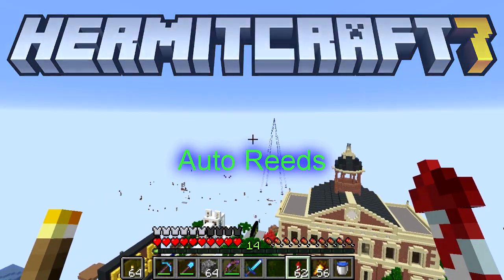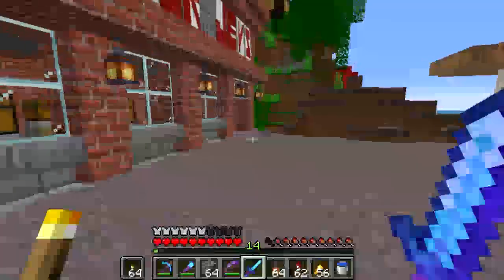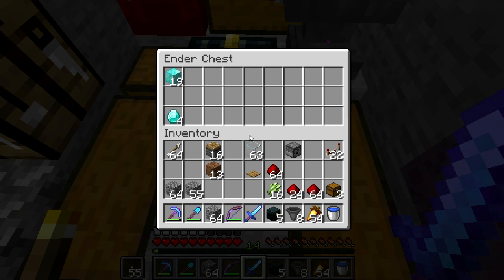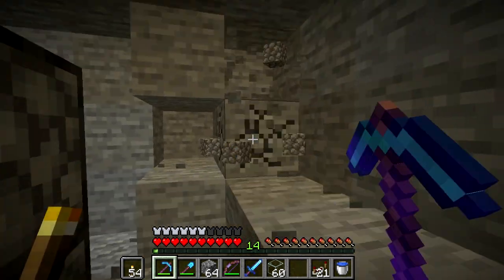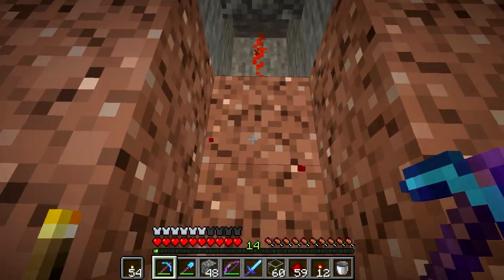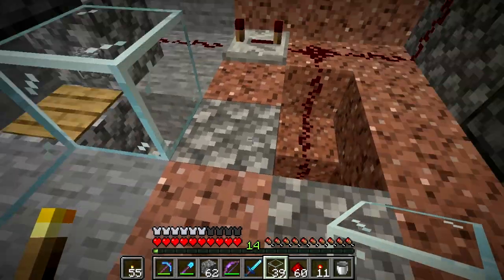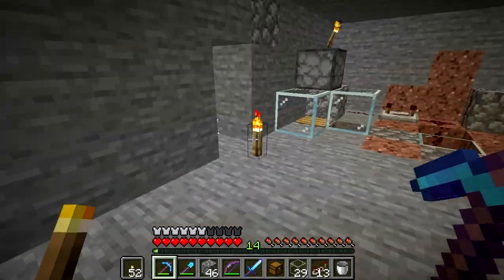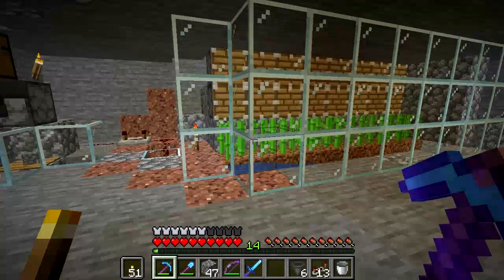Auto Reeds Hermitcraft 7 Ep8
As part of my desire to use flight duration 3 rockets, it's time for an automatic reed farm for the paper